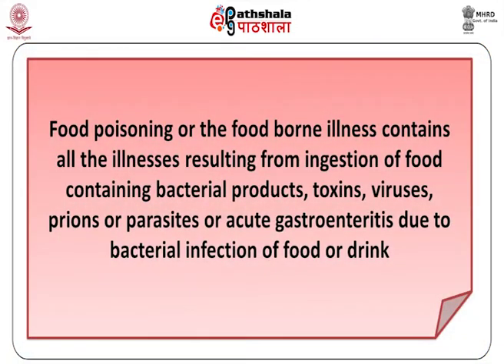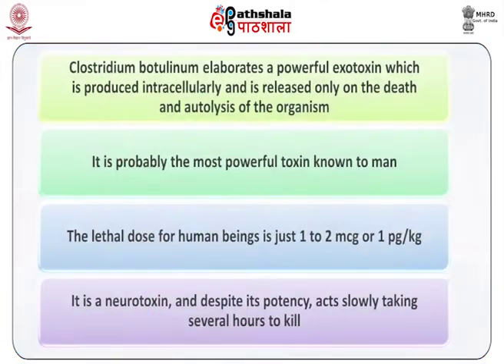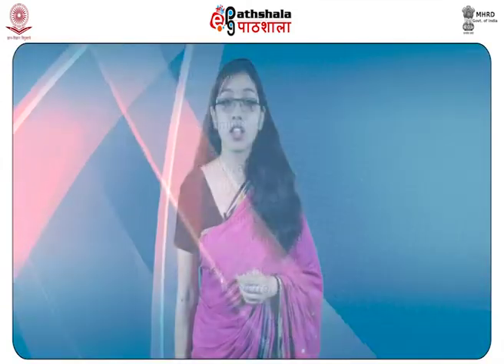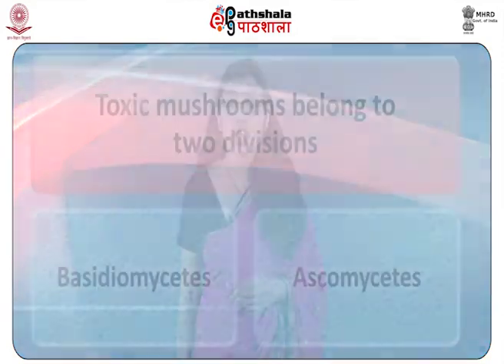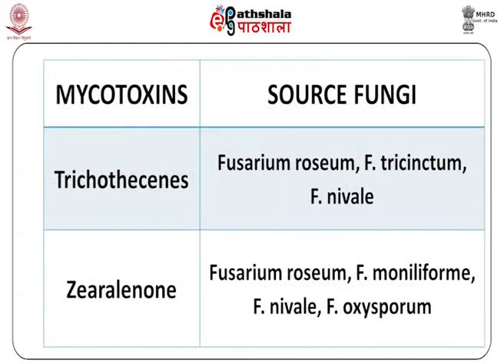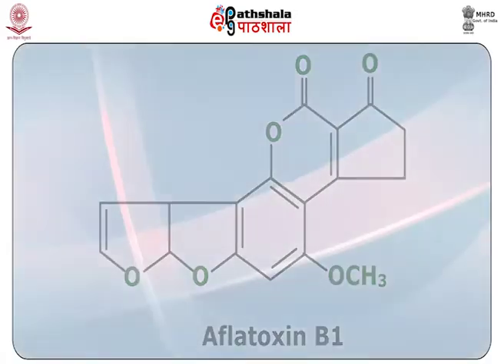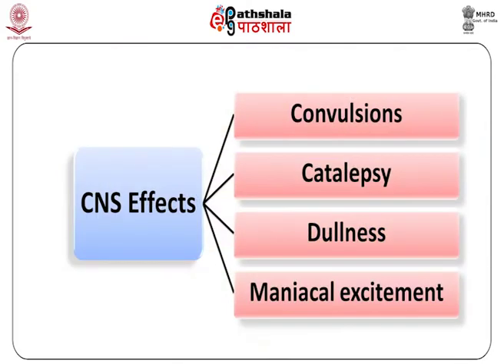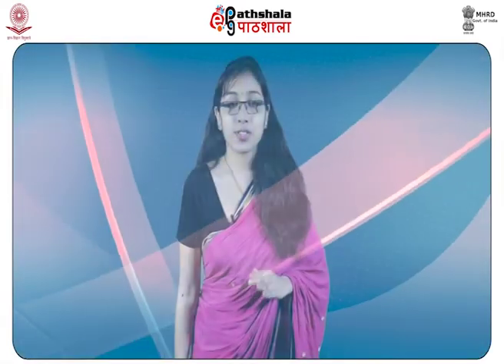M-09. Organic Poisons-III: Microbial Poisons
Subject :P-10. Forensic Toxicology
Course  :Forensic Science